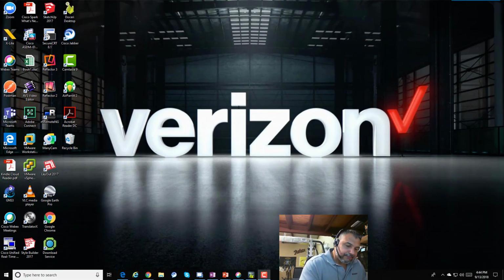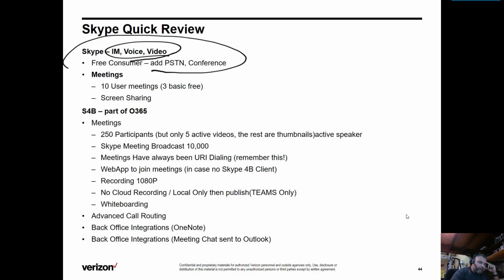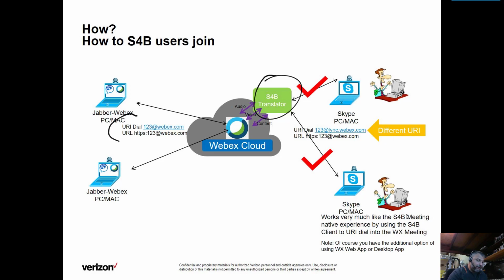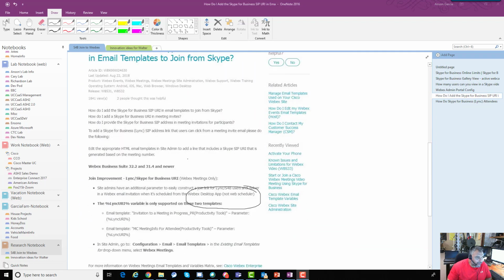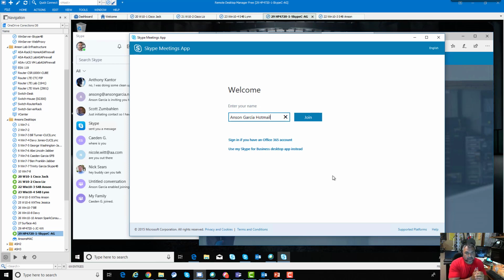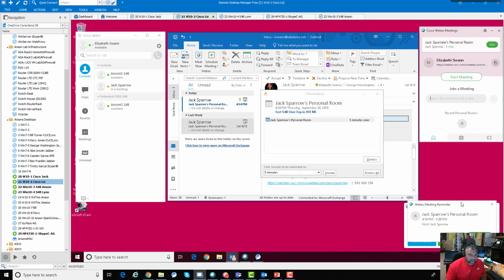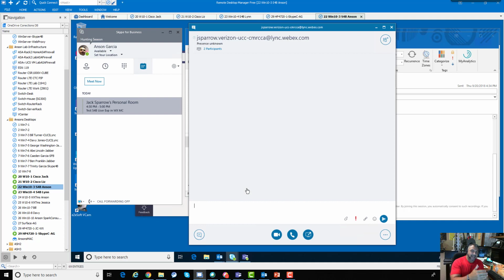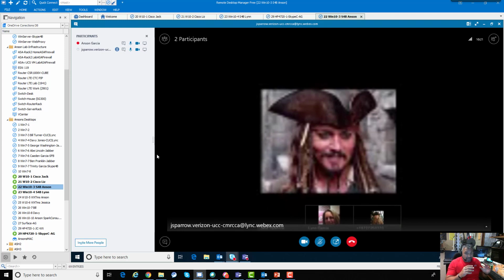Your Complete Guide to Skype for Business Users Join Webex Meeting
Update: In the last demo at the end of this video I show that S4B fails to share content with Webex users. On 10/6/18 I tested this again and it worked.  I tested this for over a month and it failed so I can only surmise that Cisco fixed something.
What, Why, and How to configure.  Most importantly, what is the S4B User experience.
:20 Introduction
1:10 Whiteboard Session Overview
5:45 Lecture
24:00 Demo - Webex Admin Portal Demo (how to configure)
27:30 Cisco Helpful Links explaining Admin Portal config
30:26 Demo -  Skype for Business native experience
45:55 Demo - Webex Meeting with S4B Users Joining (user experience)